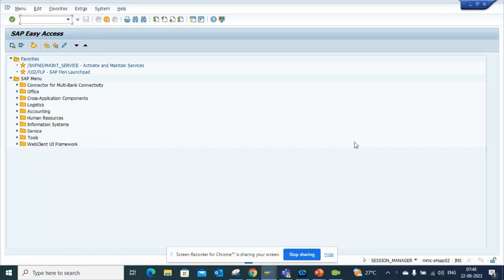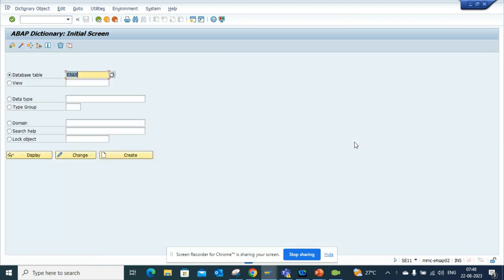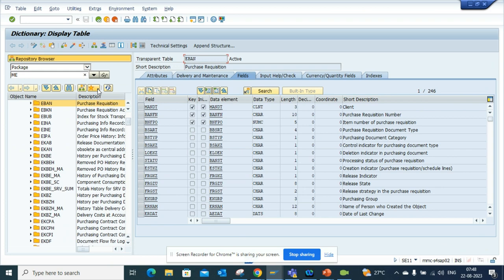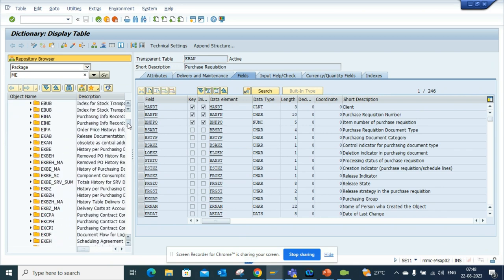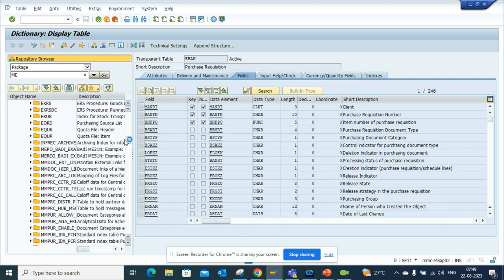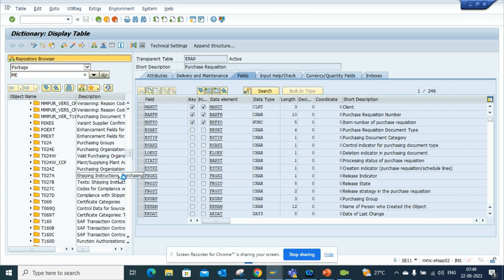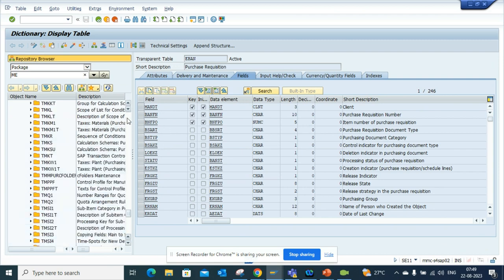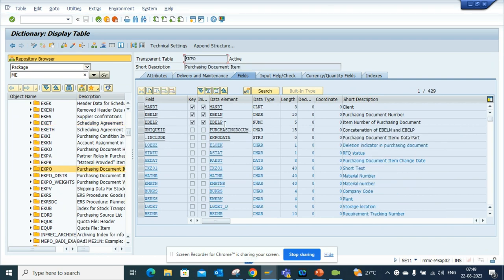How to find all the Tables for Procurement Module?